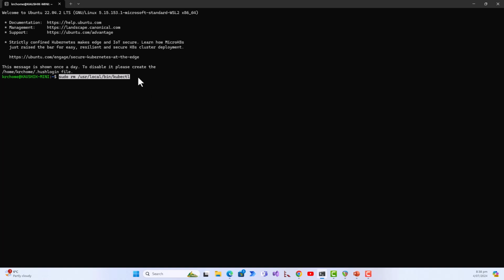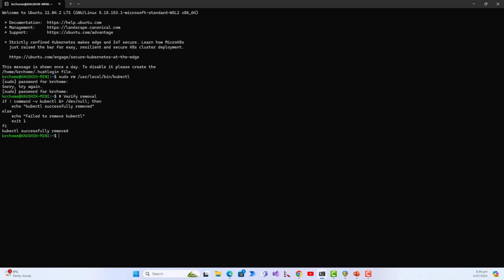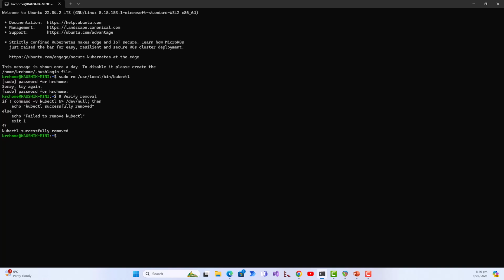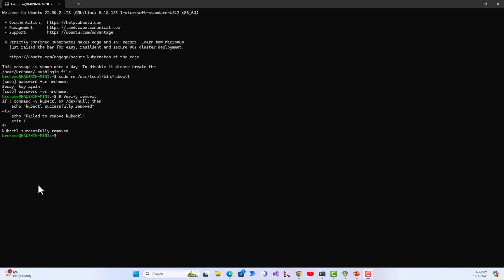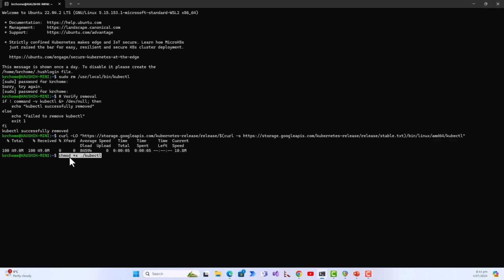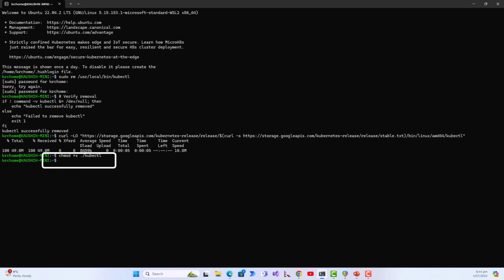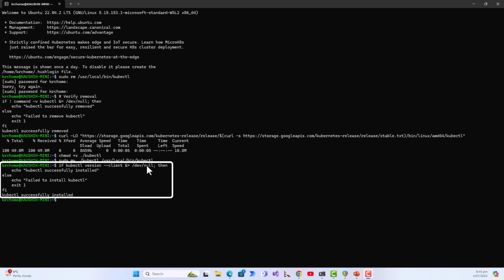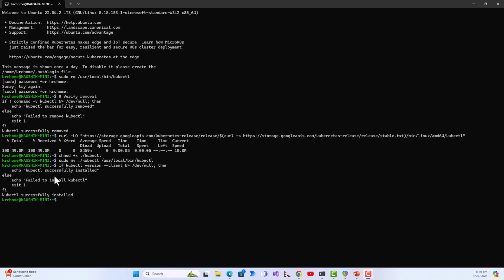How Kubectl Removal and Reinstallation Works? - Kubernetes Made Easy (Part 4)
Welcome aboard the courses! In this lecture, you will learn how to effectively remove and reinstall kubectl, the command-line tool for interacting with Kubernetes clusters. Understanding how to manage kubectl installations is crucial for maintaining a clean development environment and ensuring compatibility with various Kubernetes versions. This process is particularly important for troubleshooting issues, updating to newer versions, or resetting configurations.

By the end of this lecture, students will be equipped with the knowledge to:

Safely remove kubectl from their system.

Reinstall kubectl efficiently.

Verify and troubleshoot the installation process.

Ensure a stable development environment for working with Kubernetes clusters.